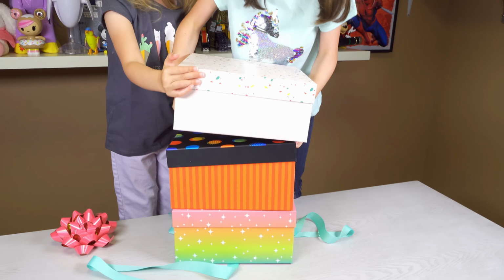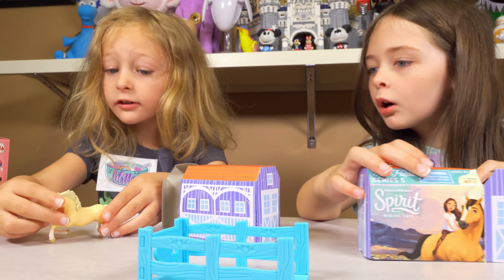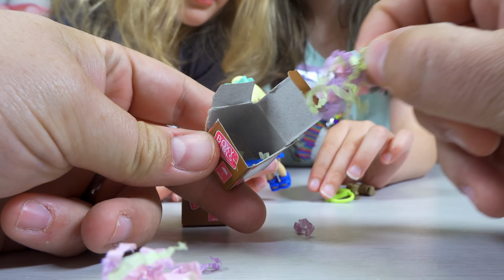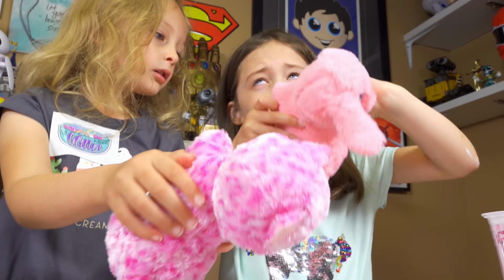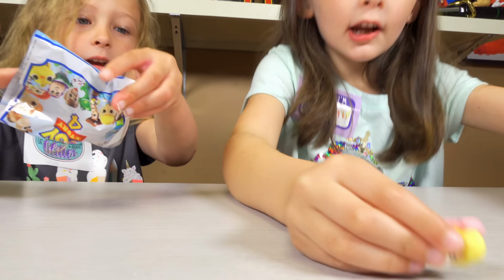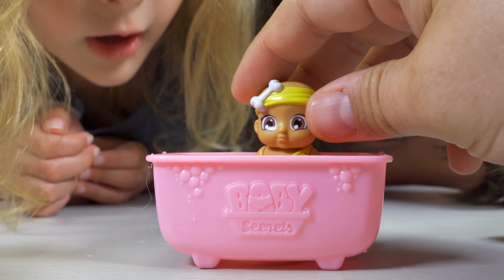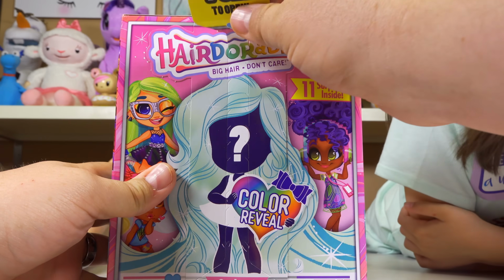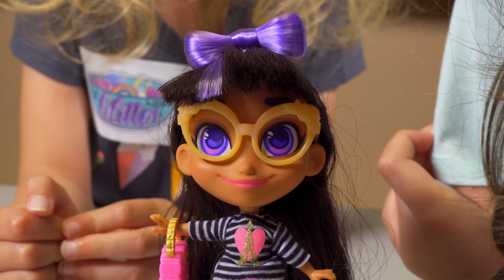HUGE Rainbow Unicorn Surprise Present Toys for Girls Blind Bags | Kinder Playtime It's a Toy Party!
HUGE Rainbow Unicorn Surprise Present Toys for Girls Blind Bags | Kinder Playtime It's a Toy Party! | Today on Kinder Playtime the girls are opening up a rainbow surprise present filled with tons of surprise toys, blind bags, and surprise eggs for girls!  We hope you enjoy seeing all the wonderful toys they open up today.  Toys featured in today's video include: Lil' Flockers Unicorn Blind Bags, Surprizamals Series 6 Surprise Eggs, Cupcake Bears surprise toys, Boxy Girls surprise dolls, Spirit Series 5 surprise horse toys, Toy Story 4 blind bags, Petite Pet Surprise Kitty & Puppy Edition Surprise Eggs, Littlest Pet Shop blind bags, a Club Petz Mini Tickles Dog, Hairdorables Series 2, BFF Surprise Eggs, Baby Secrets Series 2 Surprise Eggs, and Disney Princess Gem Collection surprise toys!

More Toy Videos by Kinder Playtime!

Big Bigger & Biggest Surprise Eggs Blind Bags Toys for Girls | Kinder Playtime It's a Toy Party!

Catching the Easter Bunny for Kids Toys | Surprise Eggs Treasure | Kinder Playtime It's a Toy Party!

HUGE Mattel Toys Surprise Easter Present for Girls Polly Pocket | Kinder Playtime It's a Toy Party!

Golden Surprise Eggs w/ Fun Toys & Blind Bags for Boys & Girls | Kinder Playtime It's a Toy Party!

Toy Surprise Eggs & Blind Bags Easter Basket Filled with Toys for Girls Family Fun Kinder Playtime

HUGE Toy Surprise Eggs Filled with Blind Bags & Toys for Boys & Girls Family Fun Kinder Playtime

Surprise Baby Toys Puppy Toy Little Live Pets Baby Born Dolls for Girls Blind Bags Kinder Playtime

Disney Princess Dolls Dress Up Party Barbie Toys for Girls Surprise Eggs Blind Bags Kinder Playtime